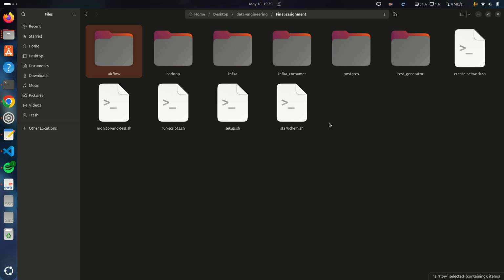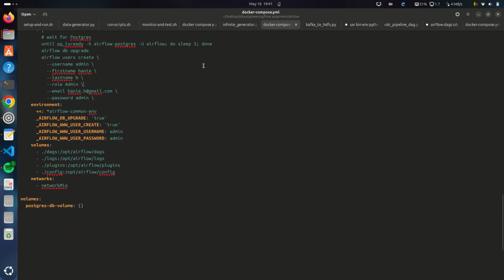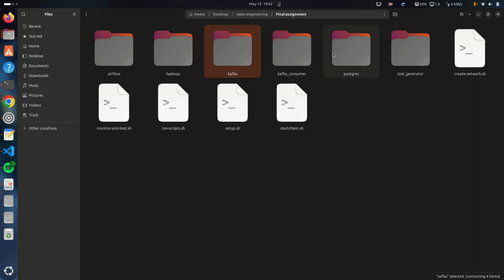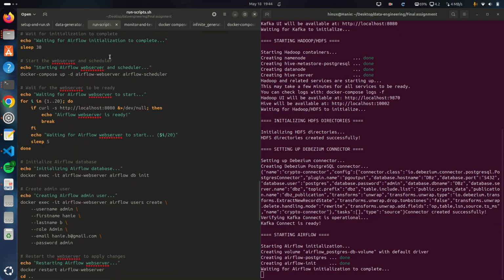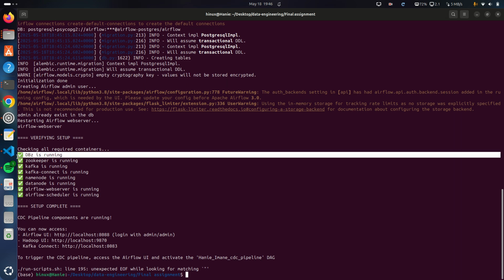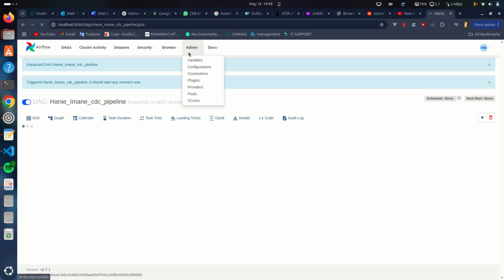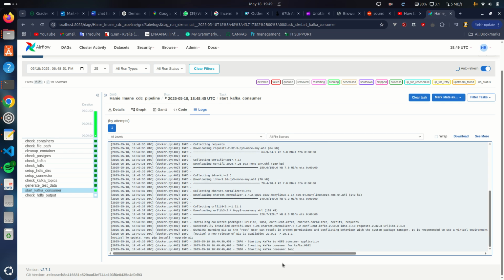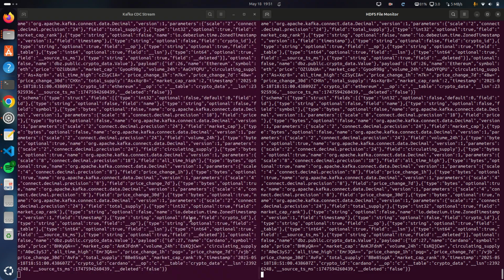final project - enterprise grade pipeline - hanie and imane